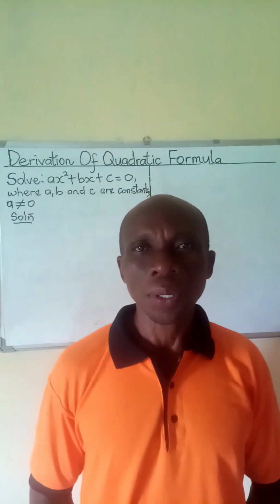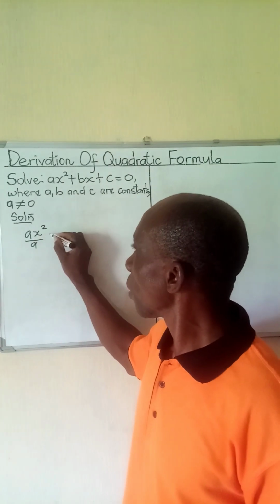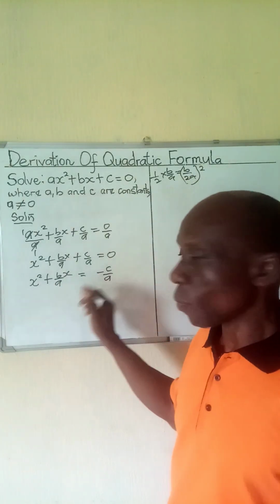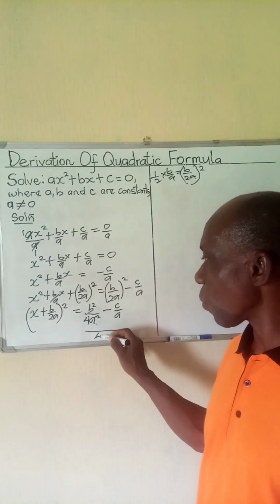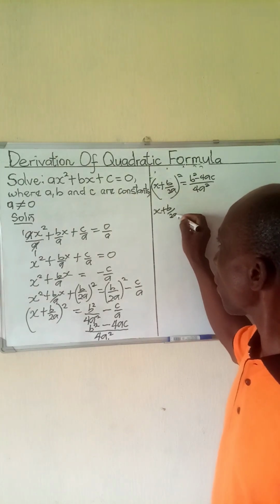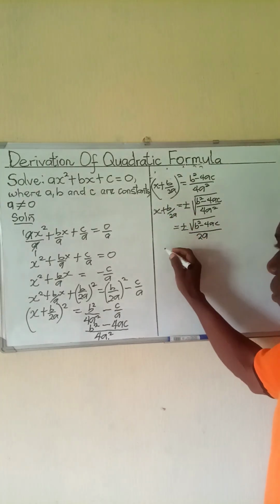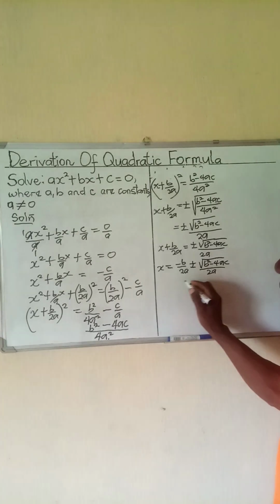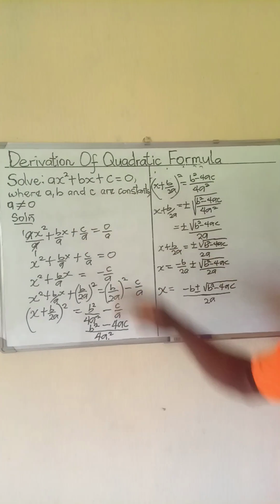DERIVATION OF QUADRATIC FORMULA 🛑